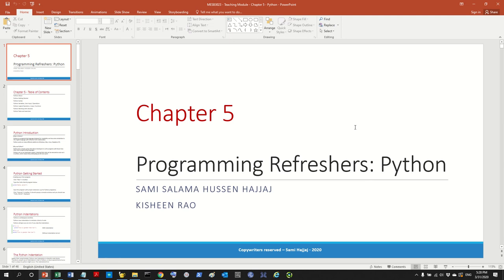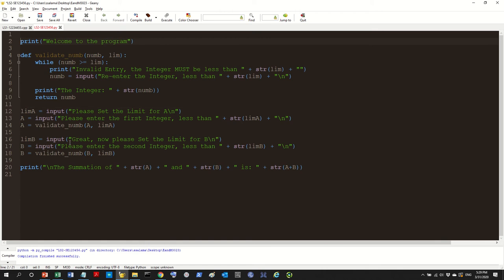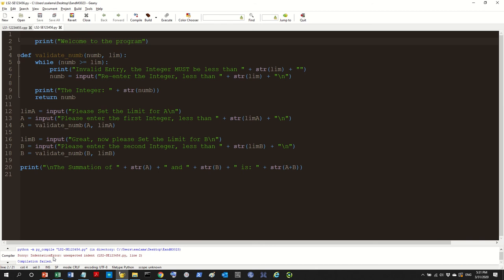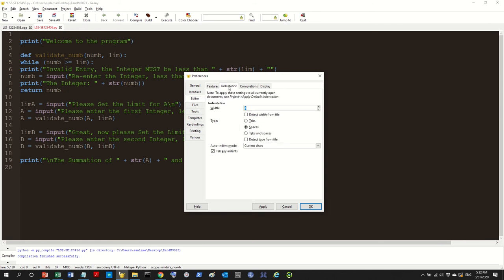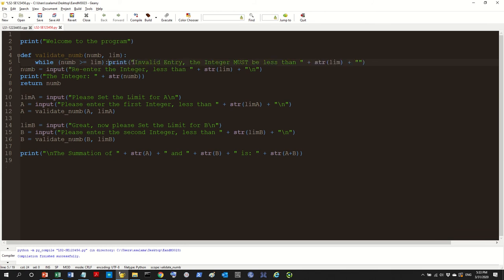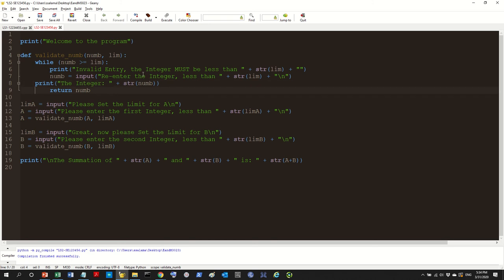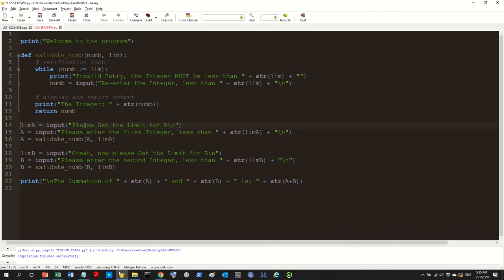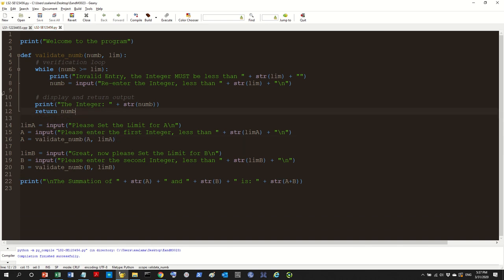Programming (Python) - The Indentation Error (Python3)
This video covers (Hands-on) Python Programming - The IndentationError:

0:00:00  Intro
0:00:39  Indentation In Python
0:02:44  The Proper way to indent code in Python
0:03:27  IDE settings for Indentation
0:04:32  Auto-Indent (recommended)
0:05:37  Note about Auto-indent
0:06:10  Python coding with Indentation in mind
0:08:38  Closing

Part of Lecture Series:
1) Programming for Engineers (Mechanical & Civil Engineering).
2) Embedded Systems (Electronics & MicroProcessors)